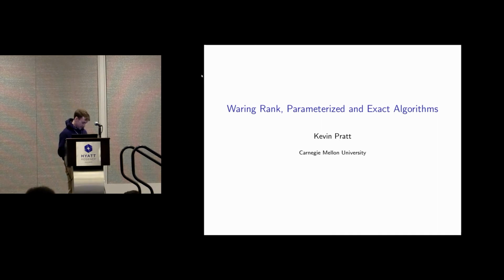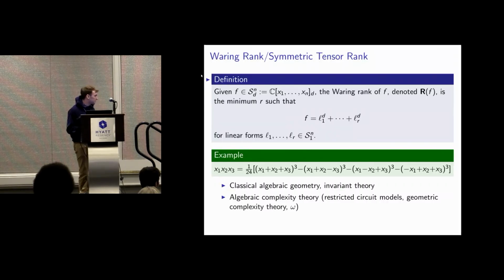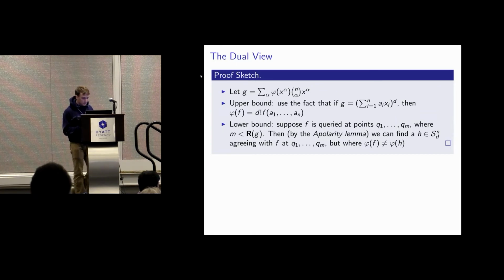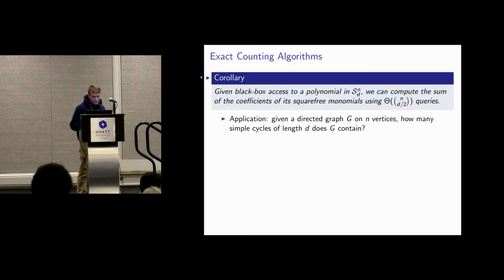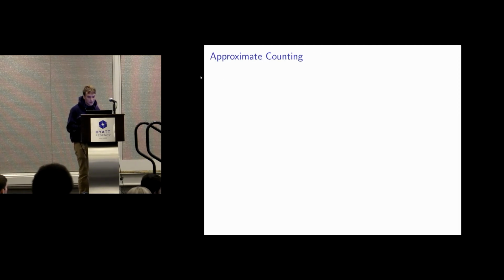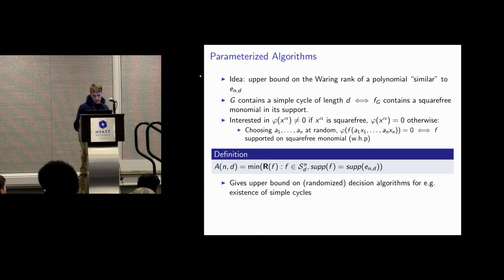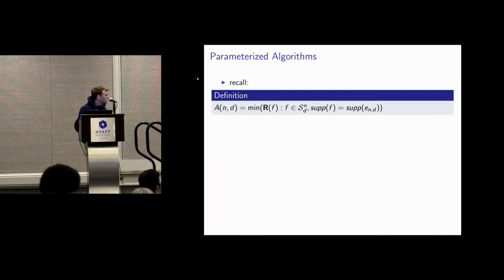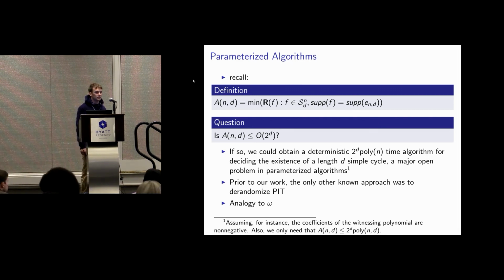Waring Rank, Parameterized and Exact Algorithms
Kevin Pratt